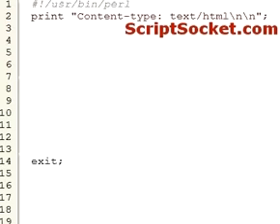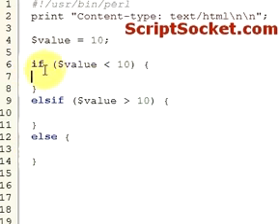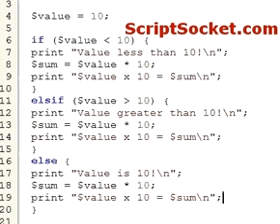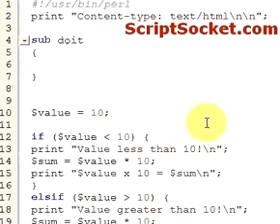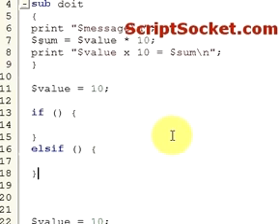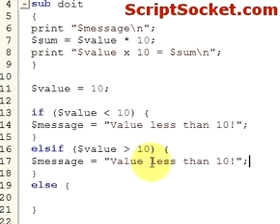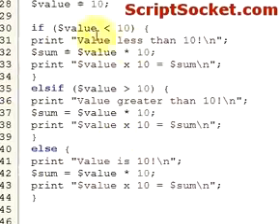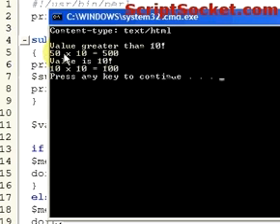25 Subroutines Basics